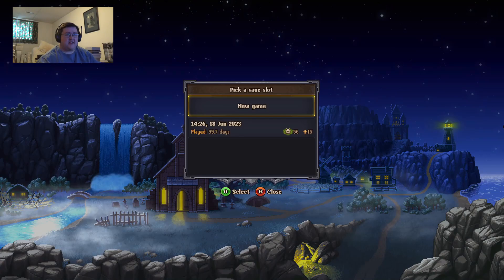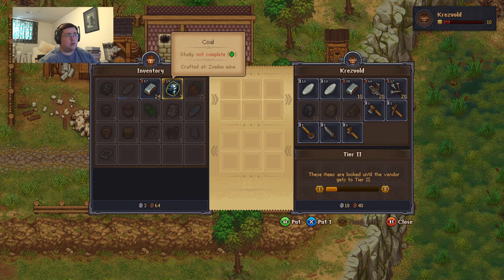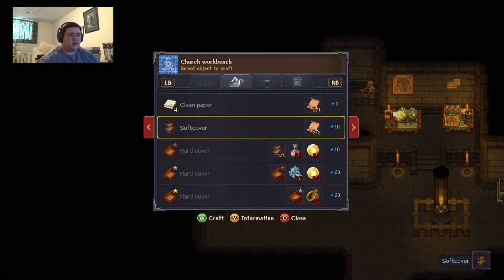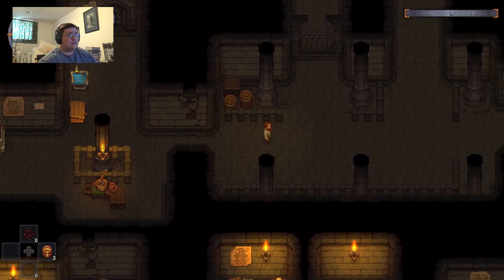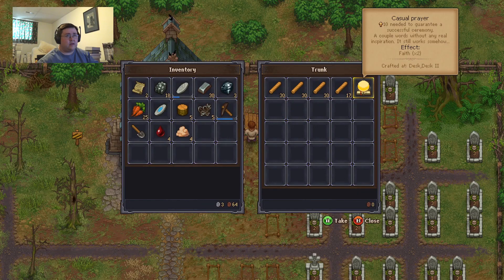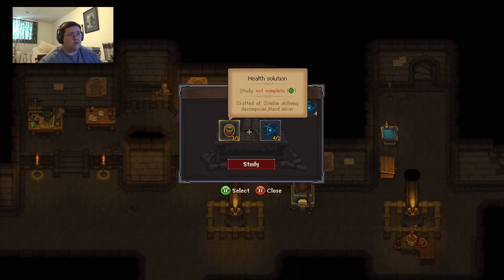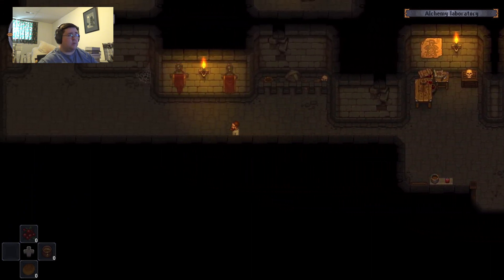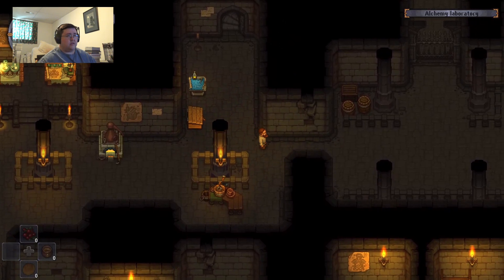Graveyard Keeper #31 - Studied The One Key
I remembered that I had this key for a while now and hadn't touched it, so I thought it would be time to do something about it. Part of me is thinking that it helps unlock more of Snake's story, but I am not entirely sure, but if it is, I want to help make some progress in this game.